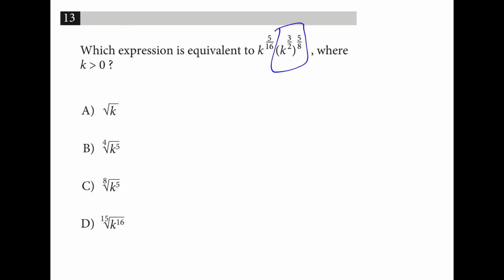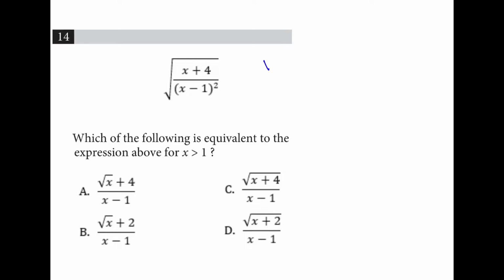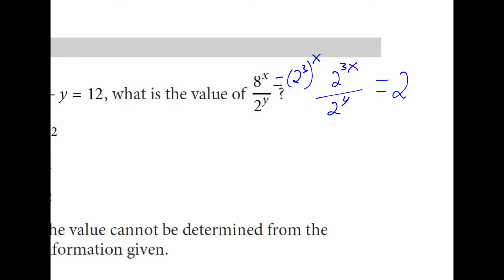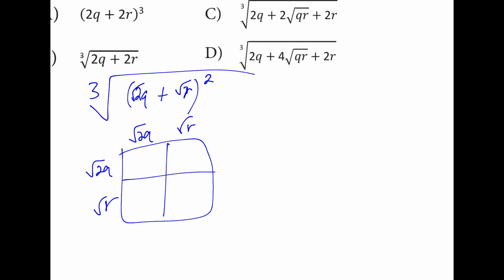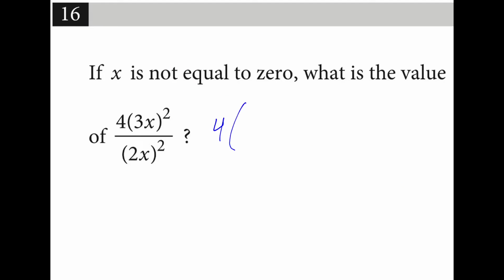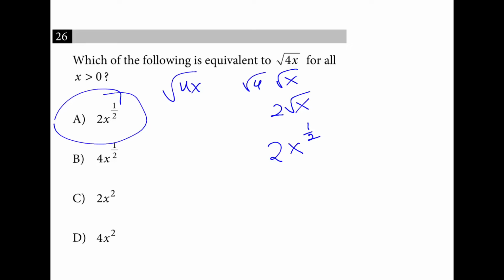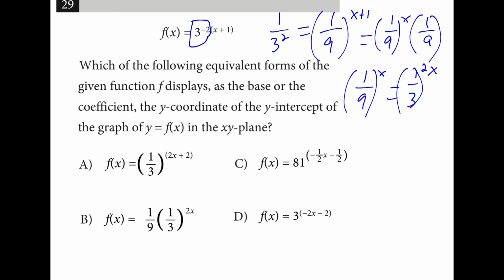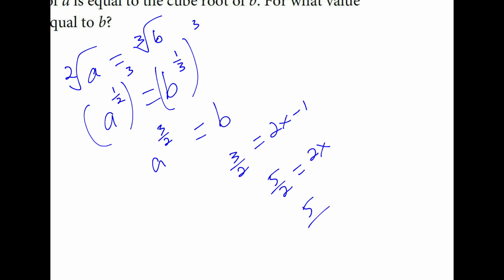Properties of Exponents 2